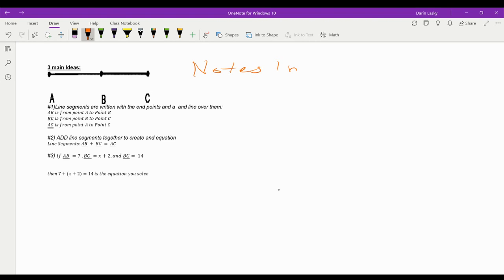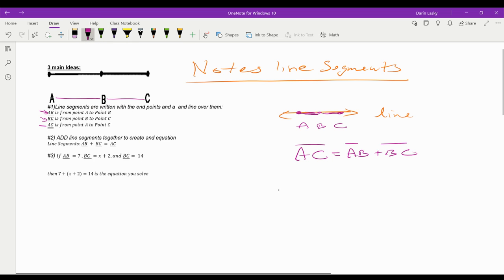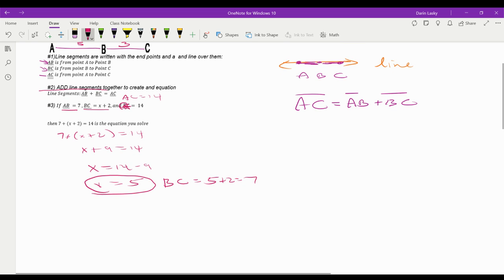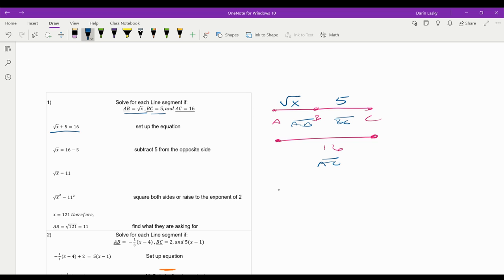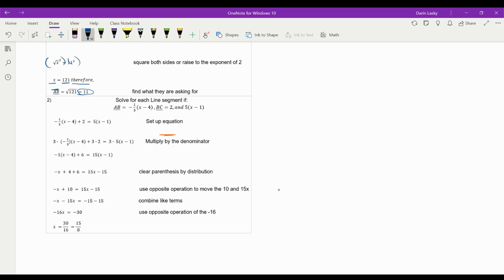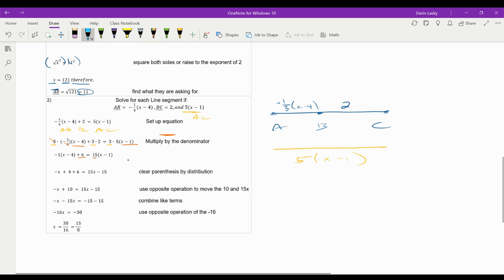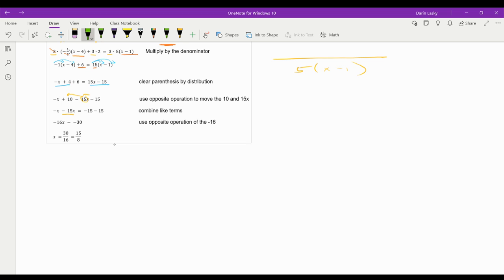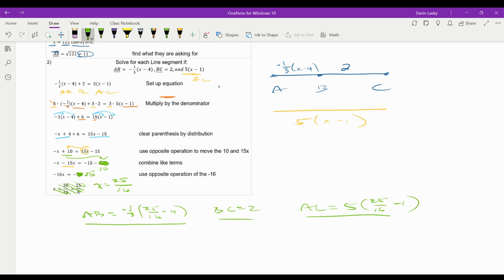Notes Line Segments Math 2